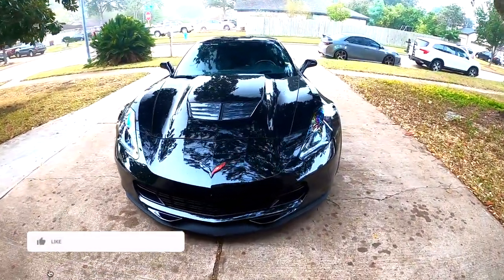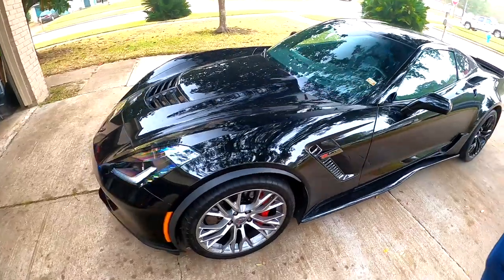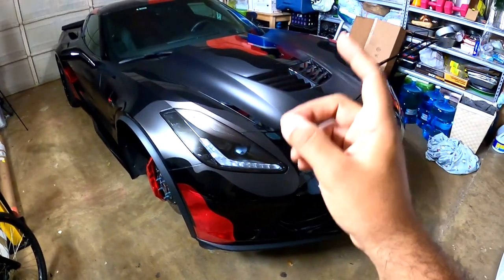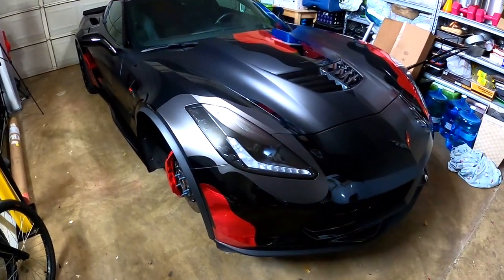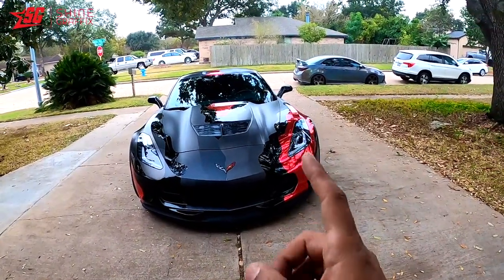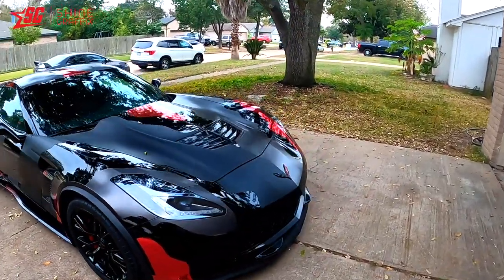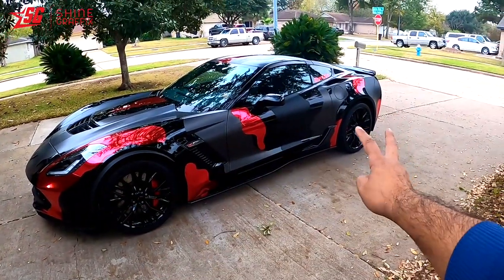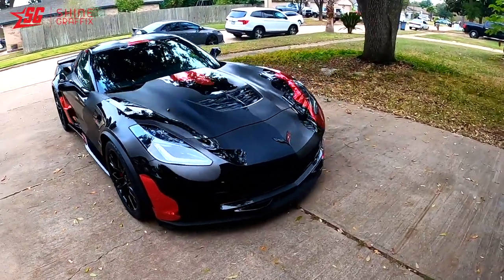AMAZING Corvette C7 Z06 CAMOUFLAGE Wrap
🔥 For those that want to Learn how to wrap a Car 🔥

=== Wrap Material ===
► Satin Black
► Satin Dark Gray
► Red Chrome

► Meguiar's Clay Kit

Wraps tools list
► Knifeless tape
► Heat Gun
► Propane Torch start
► Propane Torch cylinder
► Wrap tools kit
► Application Glove
► Isopropyl alcohol
► Snitty vinyl cutter

for Our BEST PRODUCTS.

▬▬▬▬▬✅ Camera & Tools ▬▬▬▬▬▬▬
► iPhone 6s
► Lumix FZ150
► Boya Mic
► Mic adapter
► 32GB SDcard